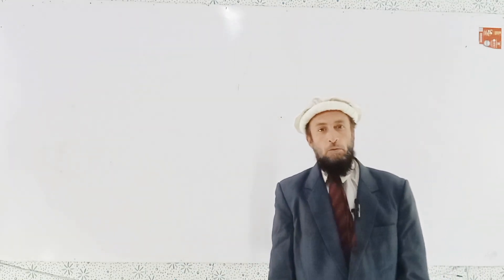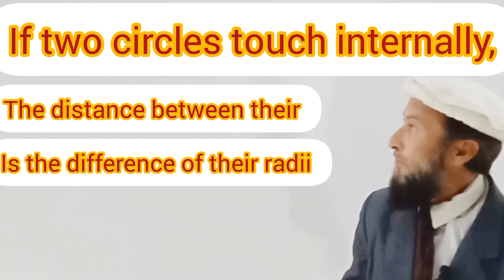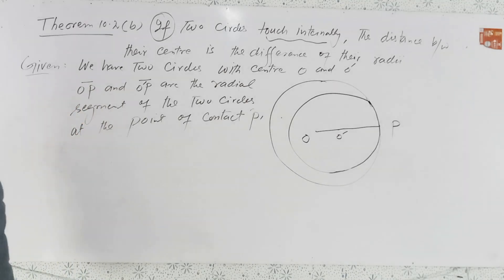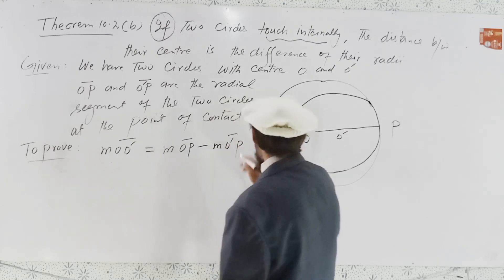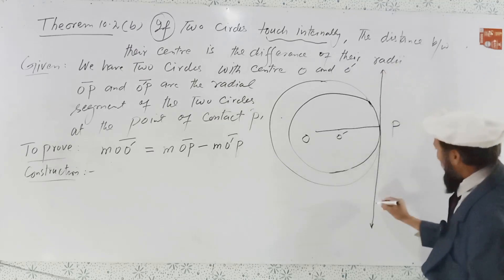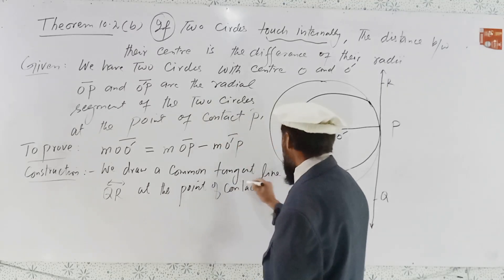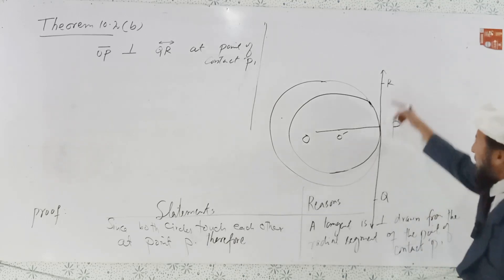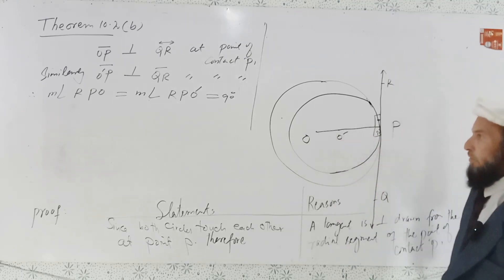if two circles touch internally,then the distance between their centres of the circle is their radii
This video is about Theorem of class 10th|SSC
If two circles touch internally, the distance between their centres of the circle is the difference of their radii"
brian mclogan
learn how
essential definitions for circles
essential definitions
what is the chord of a circle
the chord of a circle
center of a circle
two chords
what is the chord
chord of a circle
circles and chords
what is a chord of a circle
how to find chord of a circle
what is chord in circle
chords of a circle
what is a chord in math
the essential definitions
the chord

Demo:~
00:20 Introduction
00:30 Statement
00:50 Explanation
02:20 Diagram
03:40 Steps of theorem
04:60 Given
05 :30 To prove
06:50 Construction
07:45 Proof
08:60 Statement vs Reasons
09: 20 Required proof of theorem

Solution of Important topics:-

For any other detail.